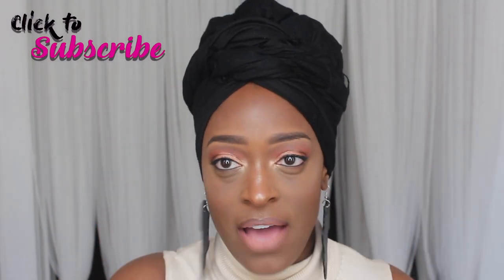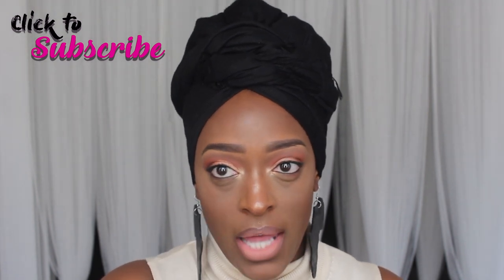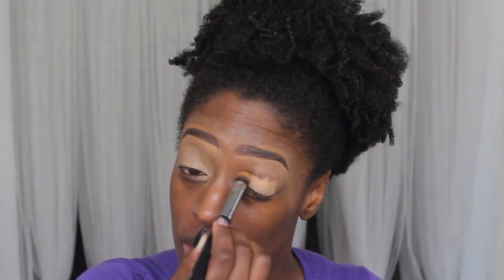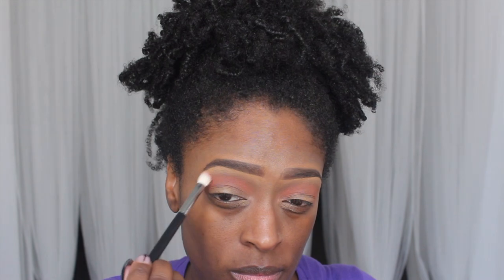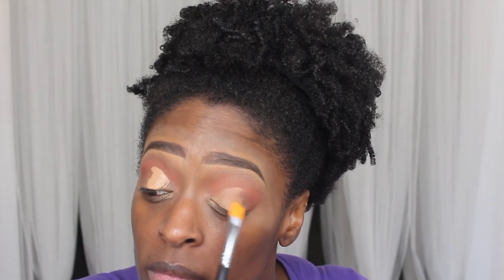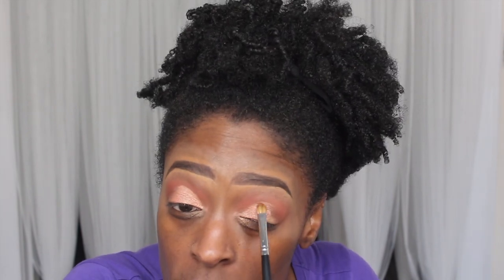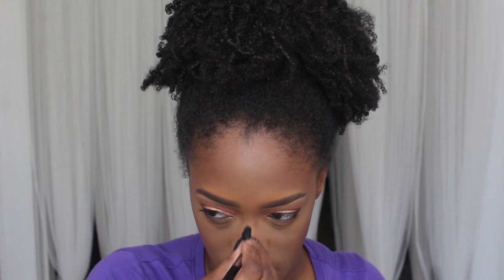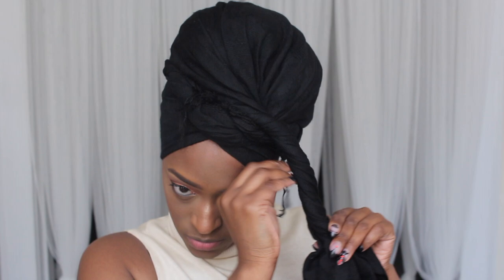GRWM Juvia's Place Nubian 3 Coral Palette l TotalDivaRea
►Products Mentioned:
Colourpop No Filter Matte Concealer in #42
Nubian 3 Coral Palette
Beauty Bakerie Lollipop Liner
Juvia Place Sharan Blush Palette Vol 2.
Juvia’s Place Tribe Highlighter Palette Vol 2.
MAC Lip Liner in Chestnut
Dose of Colors Matte Liquid Lip in Bow-Ti-Ful
NYX Matte Finish Makeup Setting Spray

►Periscope: TotalDivaRea

TotalDivaRea
Attn: Reanell

YouTube Library